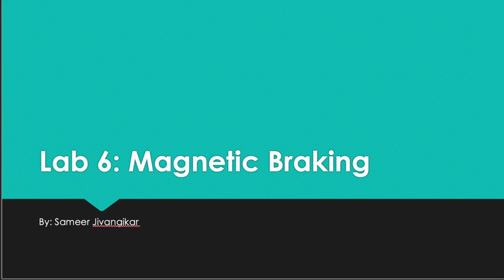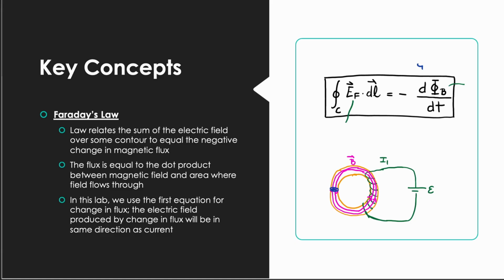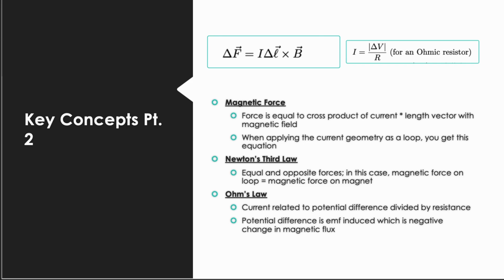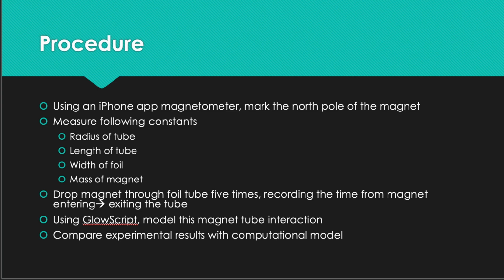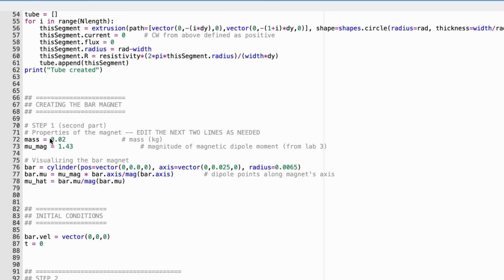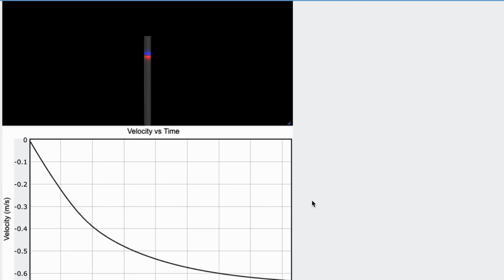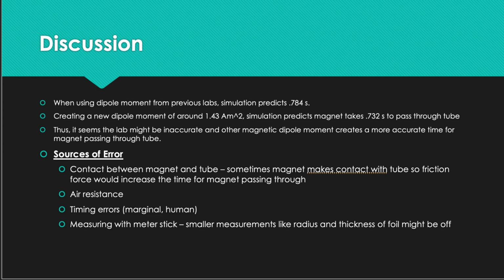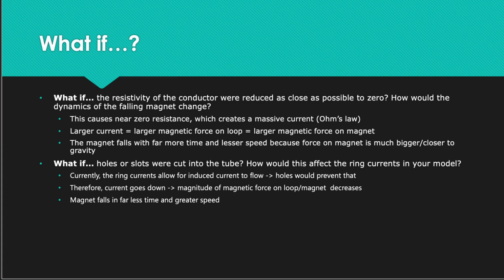Lab 6: Faraday Braking